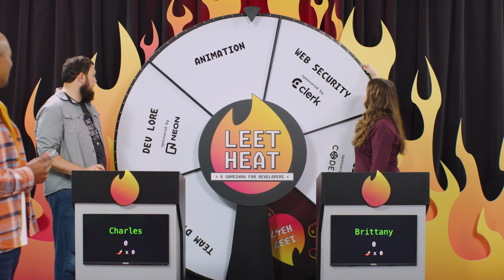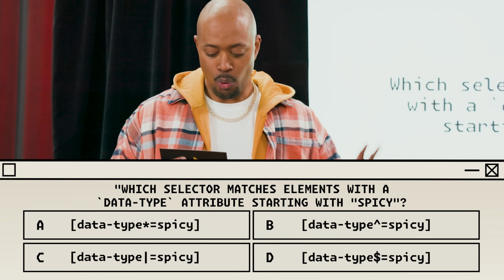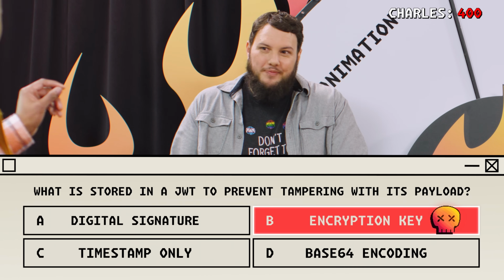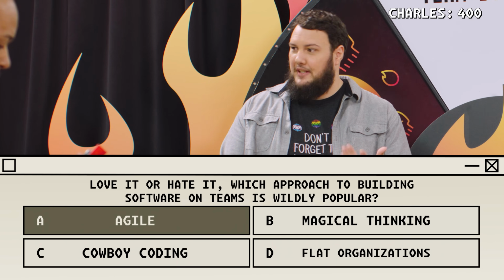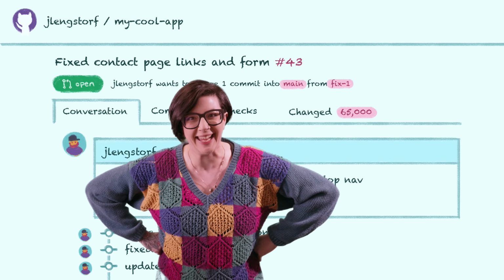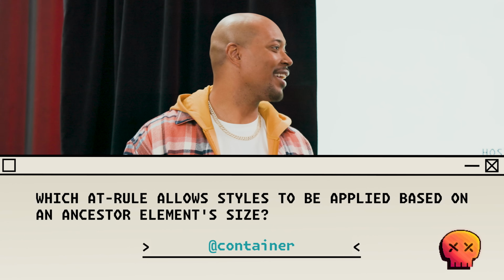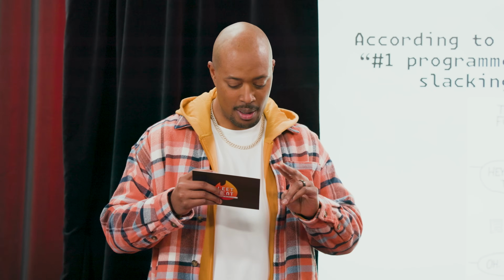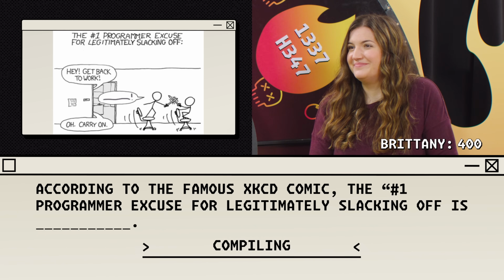Spicy programmer trivia and spicier bites (Charles vs Brittany, Leet Heat S1.E10)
Get ready for a game show made for developers. Contestants need to bring the dev knowledge... or face the heat! 🔥🌶️

Charles and Brittany face off in episode 10 of Leet Heat.

*Categories in this episode:*

- Dev Lore
- Web Security
- CSS
- Animation
- Team Dynamics

Host @marktechson asks contestants a rapid-fire series of questions that span across the full stack of modern web development. If they get the answers right, they earn points. But if they're wrong? The spice level goes up.

Can they keep their cool as they eat progressively hotter sauces? Watch and find out!

@neondatabase provides a serverless Postgres platform with database branching, ephemeral environments, and a lot more

@clerkdev is a comprehensive user management platform with drop-in components to get auth handled in your app

CodePen lets you build, share, and remix frontend ideas with a community of talented and creative developers

@DataStax is the fastest way to build AI applications.

Chapters:
0:00 Opening
0:42 Rules
1:02 Round 1 begins
4:04 Meet the contestants
8:34 "Commercial" break 1
9:34 Round 1 continues
19:01 "Commercial" break 2
20:07 Round 2 begins
36:25 Sudden Spice
37:09 Bloopers and credits